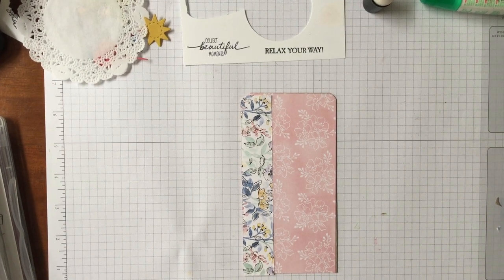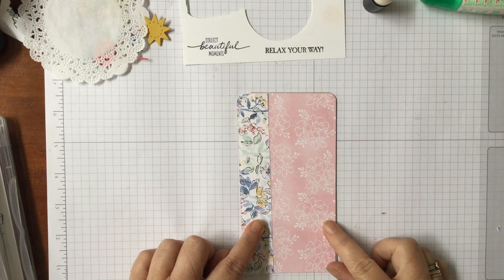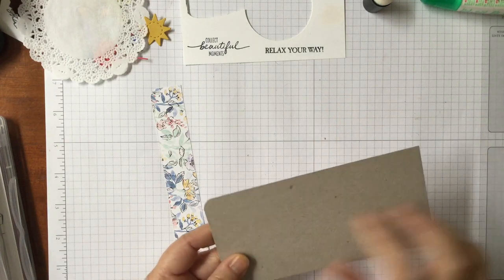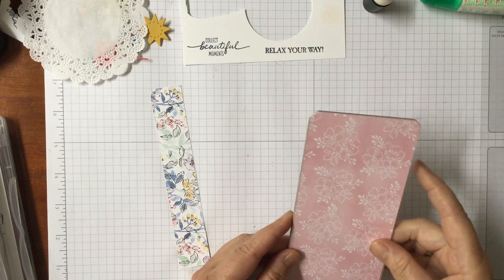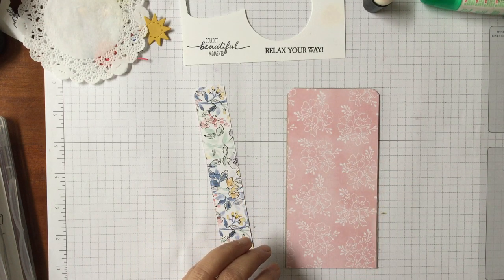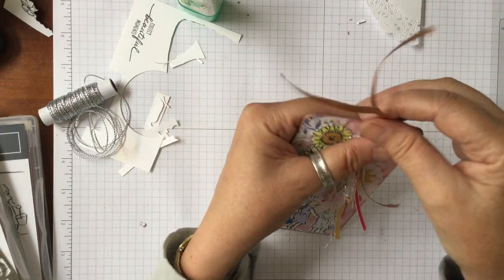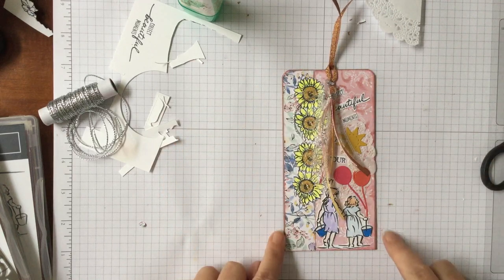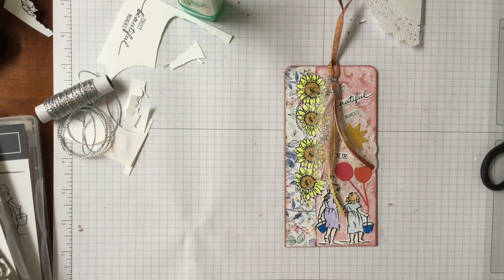Use your stash to make a summertime tag - have a giggle at my *bloopers* with ribbon charm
Tags are fun to make at any time of the year. This is a summertime tag using supplies and stamps from my stash. This is a large 6" x 3" tag. Even the best of us struggles sometimes so watch till the end and see how not to make a ribbon charm (I get there in the end)